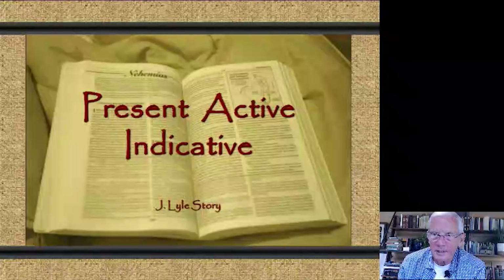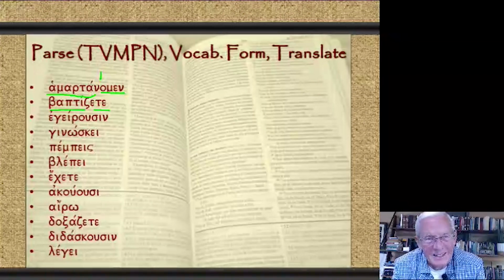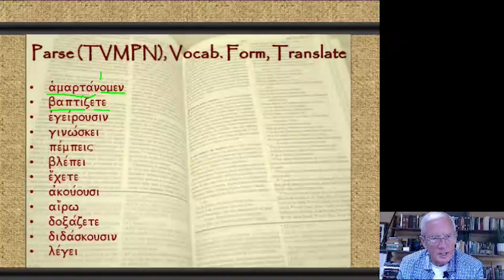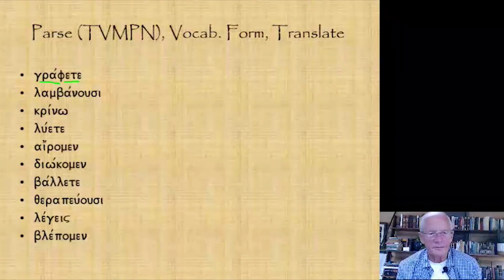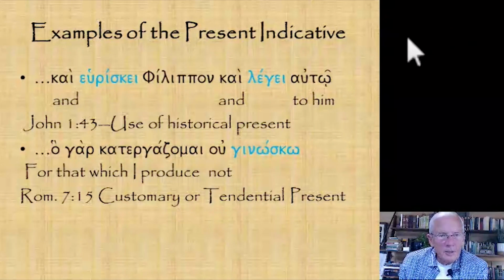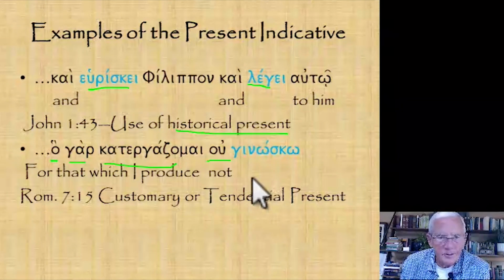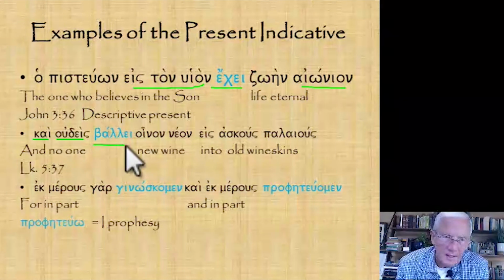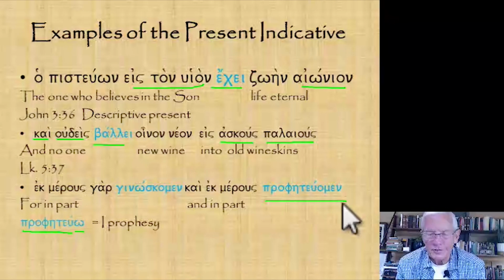Greek To Me_chapter 1_Parsing practice (GTM101/201)